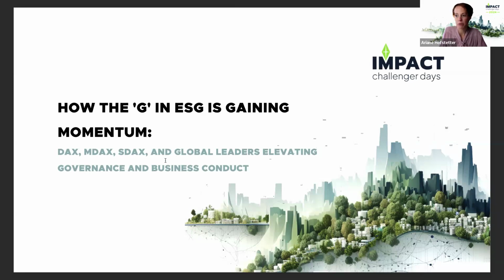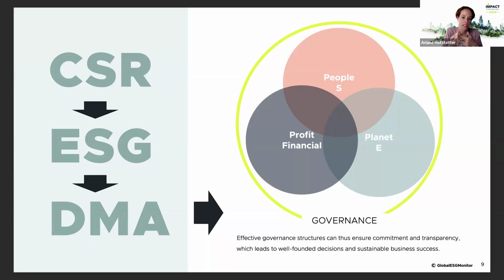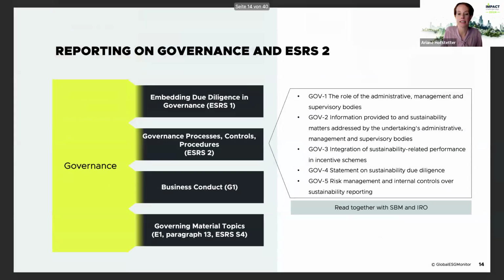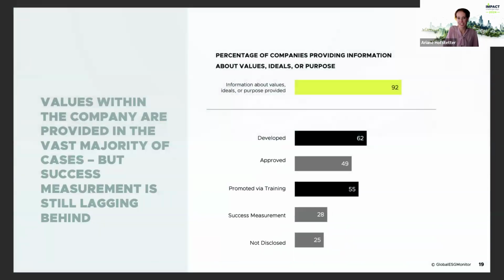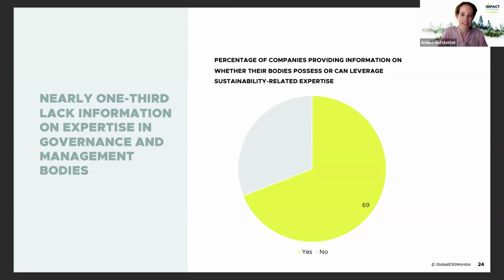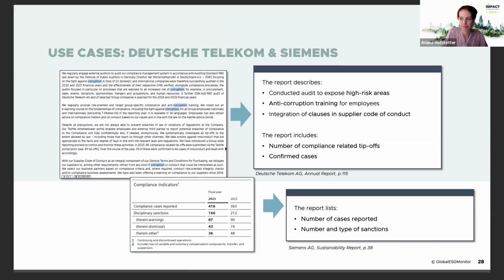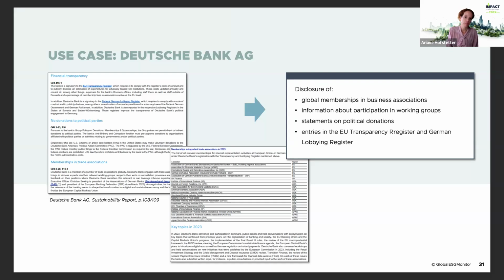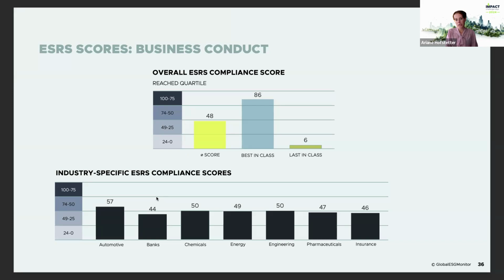IMPACT CHALLENGER DAYS: G - How the 'G' in ESG is gaining Momentum | *English Language*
G - How the 'G' in ESG is gaining Momentum:
DAX, MDAX, SDAX, and Global Leaders Elevating Governance and Business Conduct